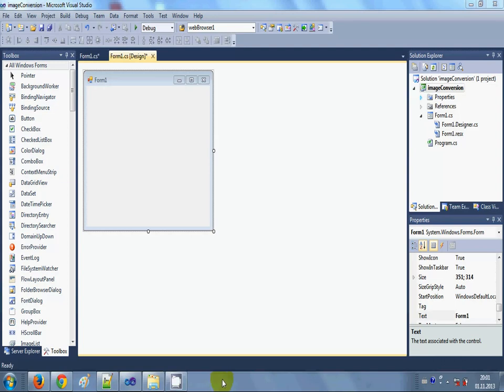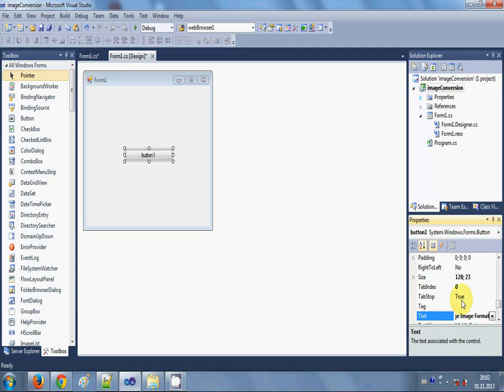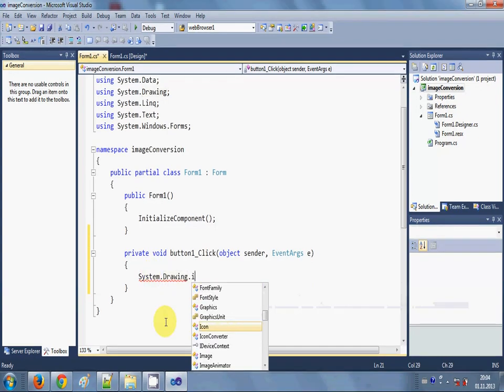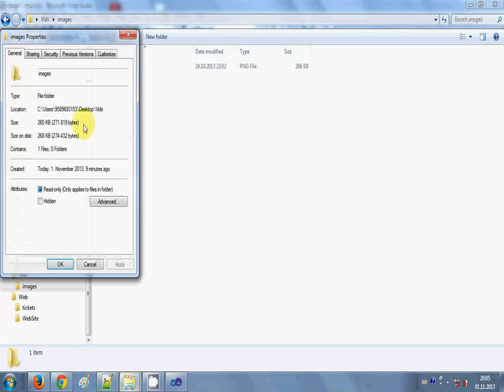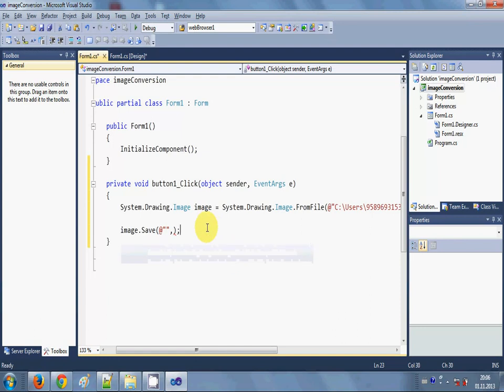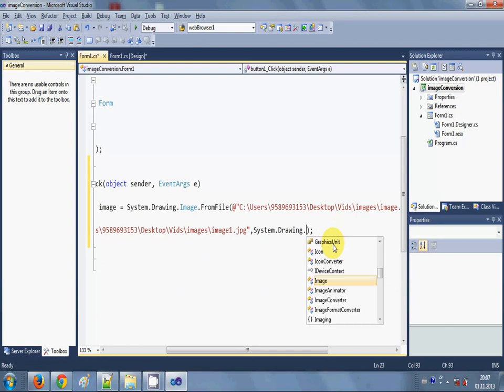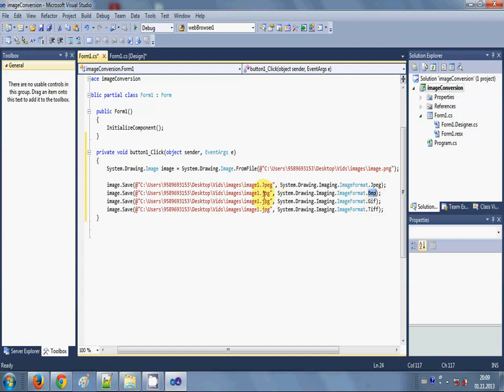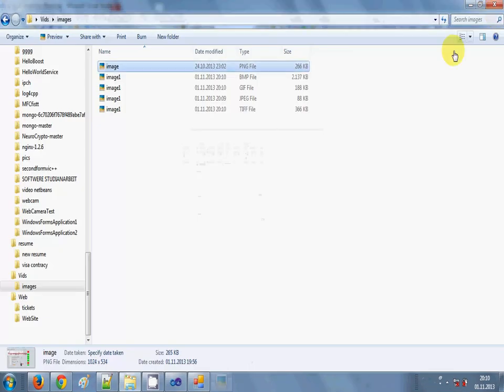C# How to Convert Image to JPEG ,png ,or Other Picture File